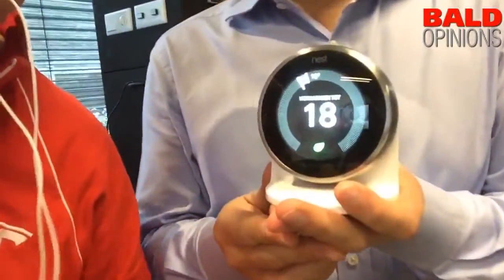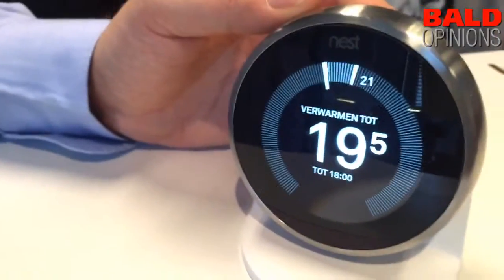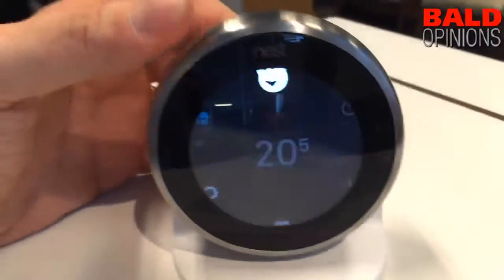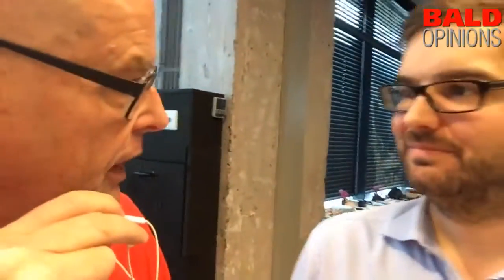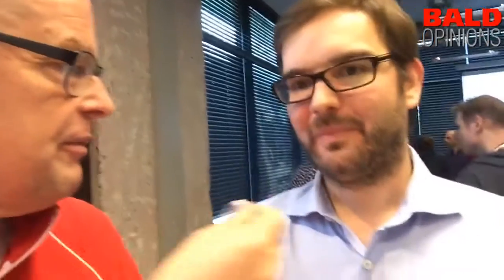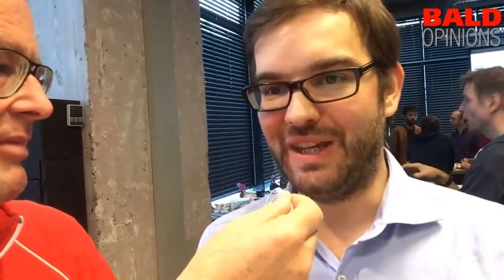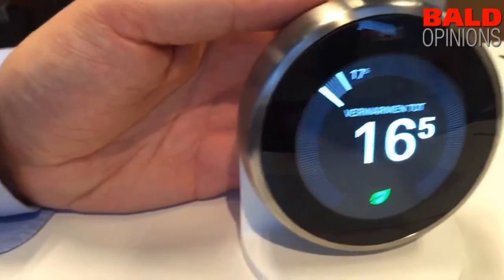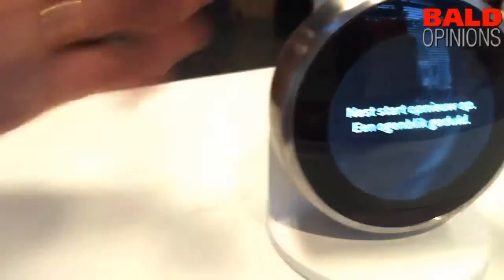Lionel Guicherd-Callin Nestlabs demo's nest 3.0 with big screen, opentherm support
Lionel Guicherd-Callin NestLab demo's nest 3.0 with big screen & opentherm support.
He also describes the dutch market as very innovative.